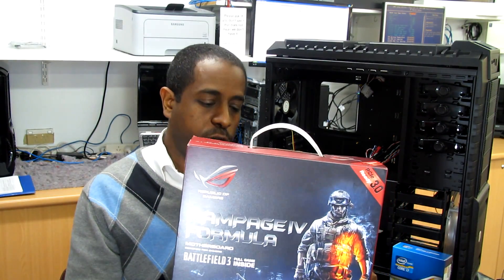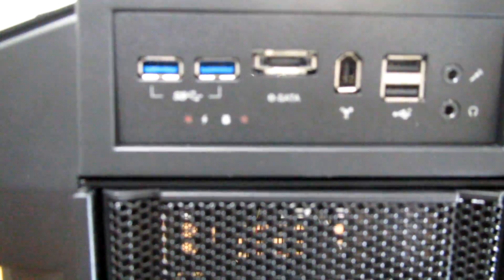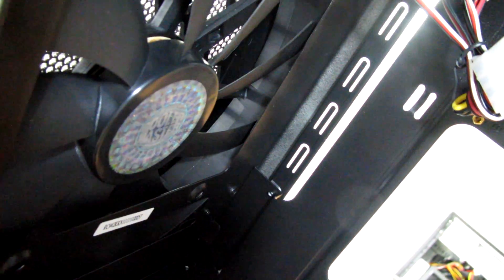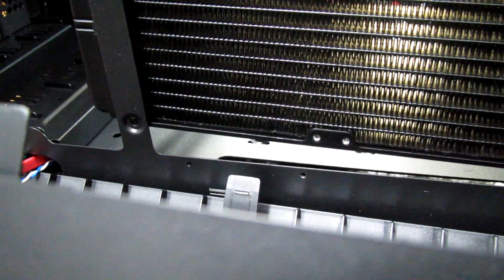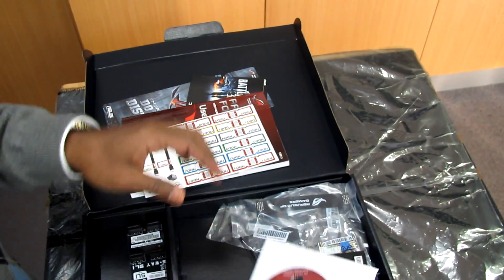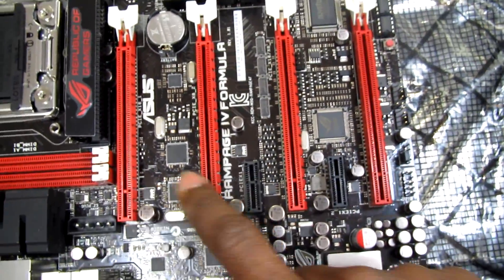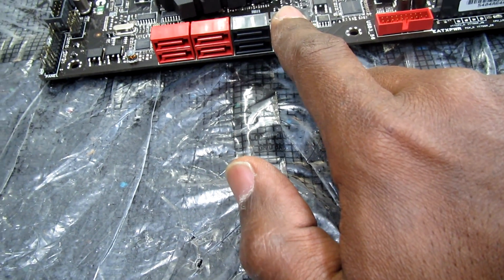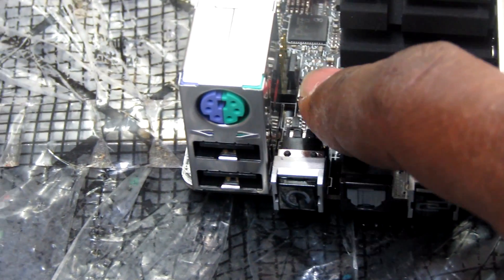ROG Rampage IV Formula X79. Corsair H100 Hydro Cooler. HAF X Case.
Installing ASUS RampageIV Formula Battlefield 3 X79 Motherboard,
Intel I7 3930K, 3.20GHz, 12MB CACHE, LGA2011, 6CORES,
Corsair H100 Hydro Cooler. CoolerMaster HAF X Black.

This Motherboard support  i7 processor LGA 2011 Socket,  Intel® X79 Express Chipset Sandy Bridge, NVIDIA SLI & AMD CrossFireX technology,
SupremeFX III - Supreme Sound  and Digi+ II technology